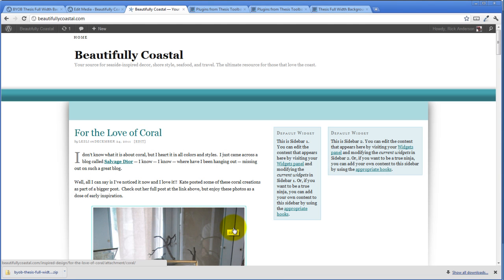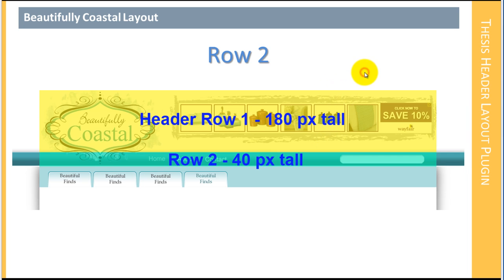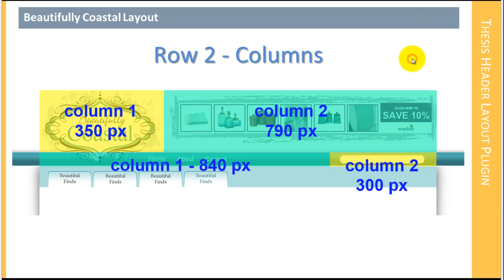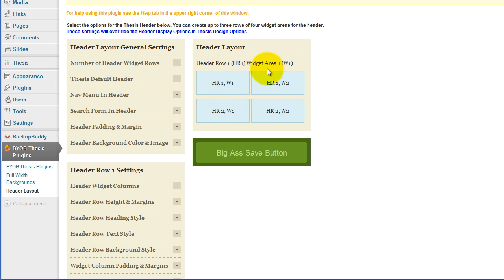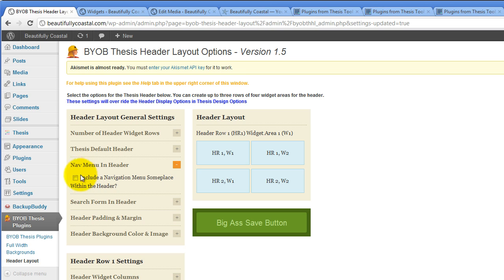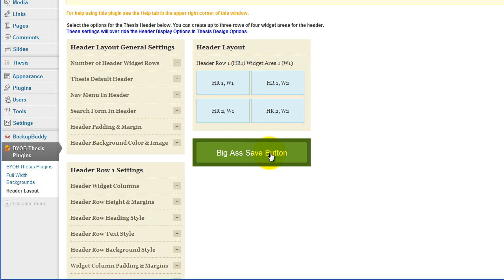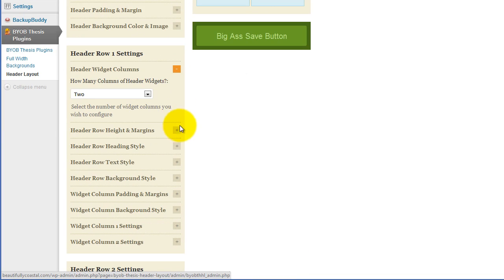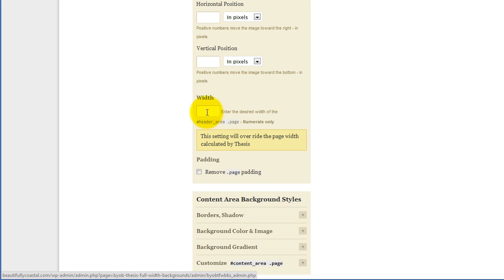How to Configure the Header Layout Using Thesis Toolbox Plugins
This is the second part of the Style a Site Using Thesis Toolbox Plugins Tutorial Series. . We show how to construct the header using the Header Layout Plugin.